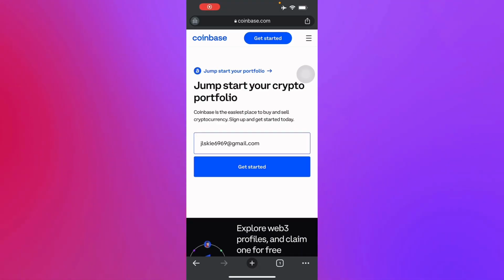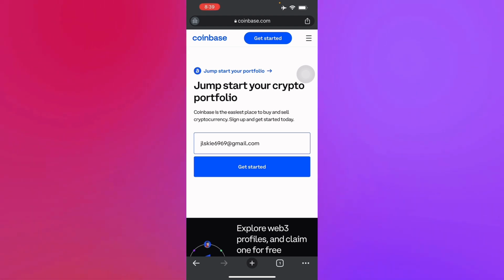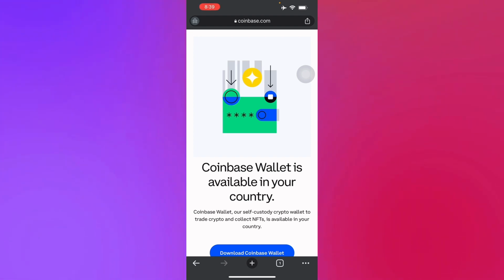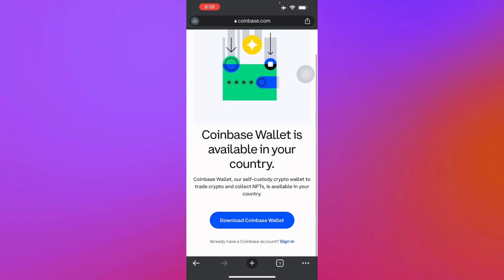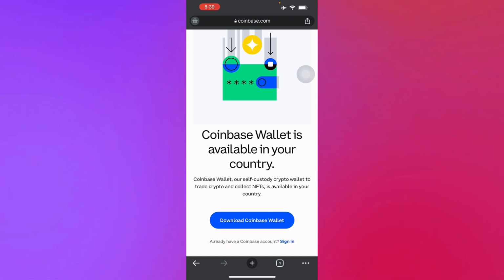How to Create a Coinbase Account on Your Phone